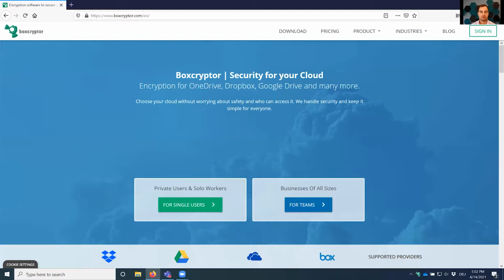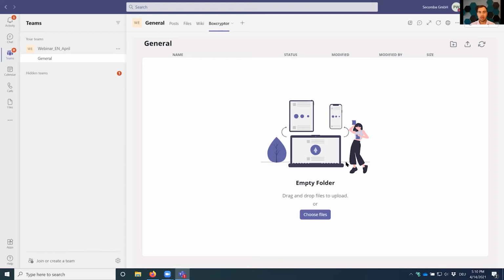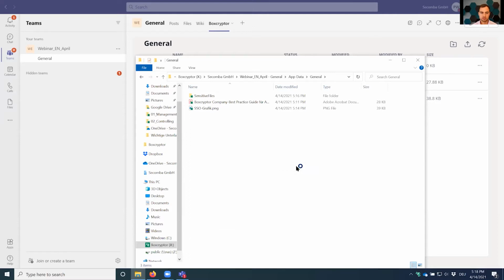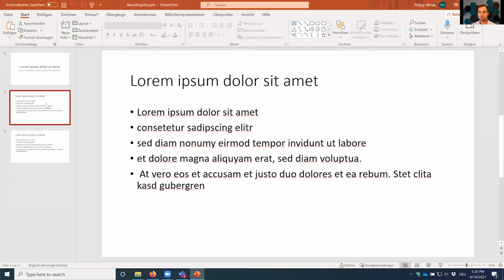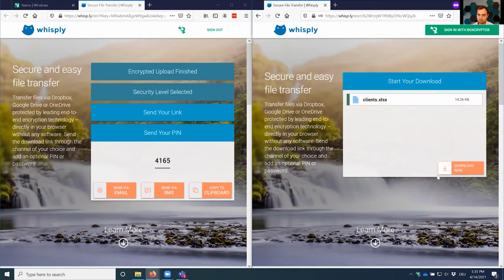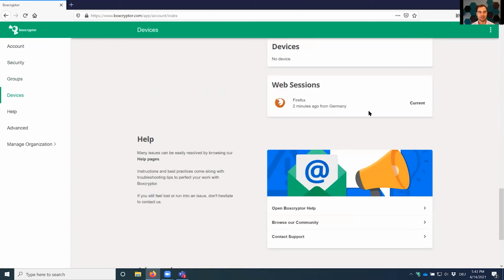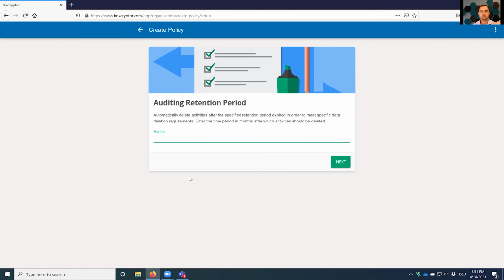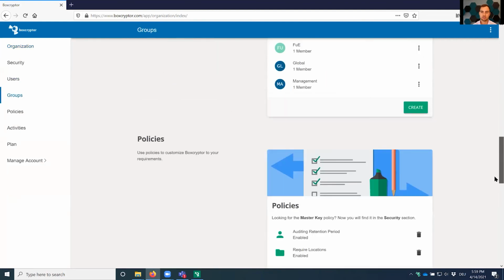Boxcryptor for Teams: Secure, cross-platform work with Microsoft Teams, OneDrive & Co.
Increase your OneDrive security with Boxcryptor. OneDrive makes it easy to back up files, synchronize them on multiple devices and share them with other OneDrive users. To ensure that your data in OneDrive remains under your control, Boxcryptor adds an extra layer of security through encryption. With this user side zero knowledge encryption your data is protected in the best possible way.

State: Boxcryptor version 2.44, recorded in April 2021